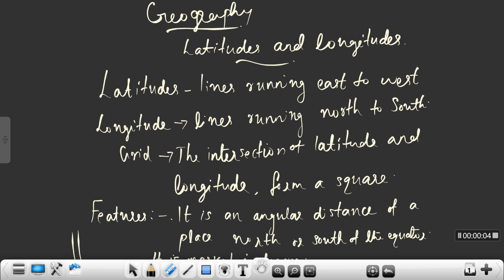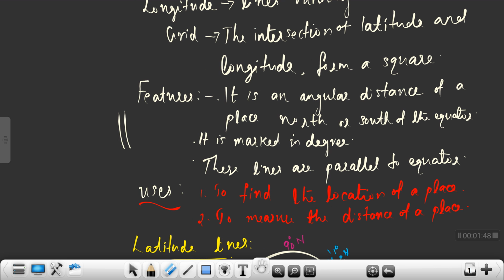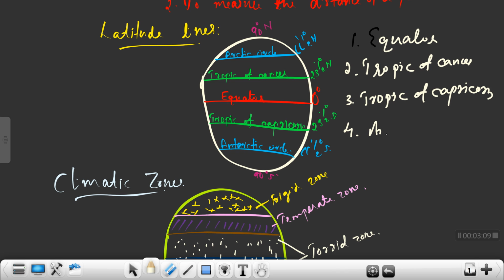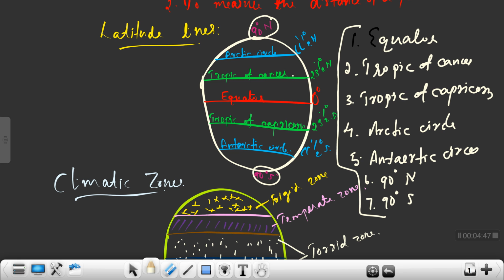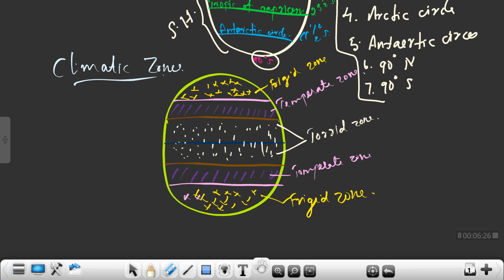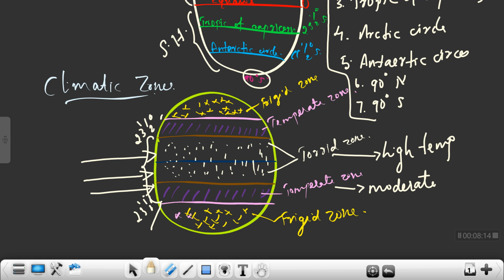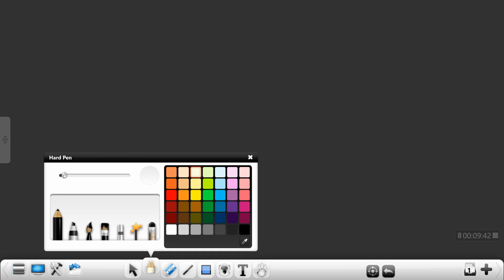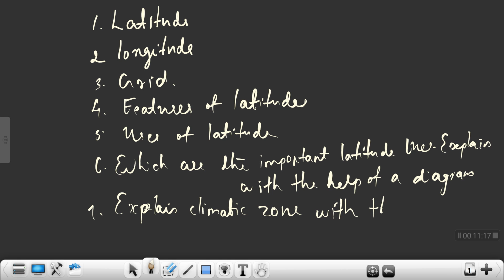ICSE IX GEOGRAPHY EPSD-1